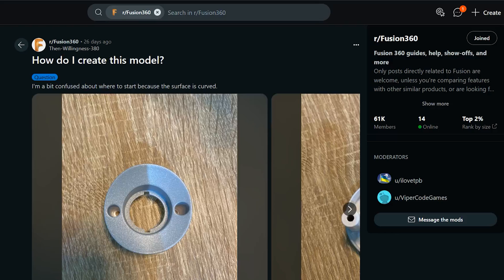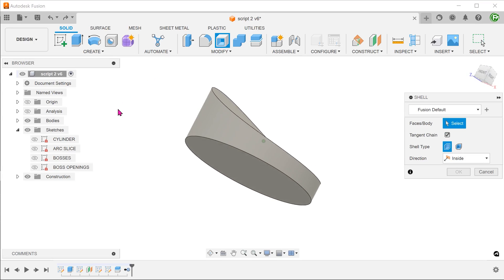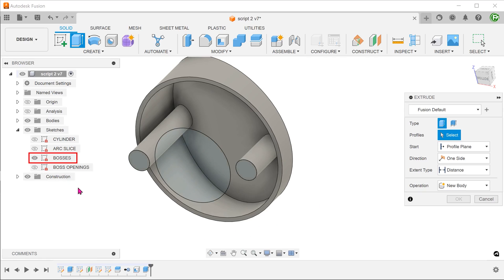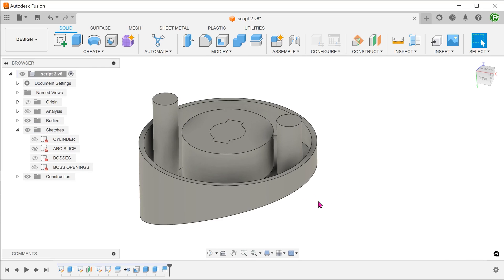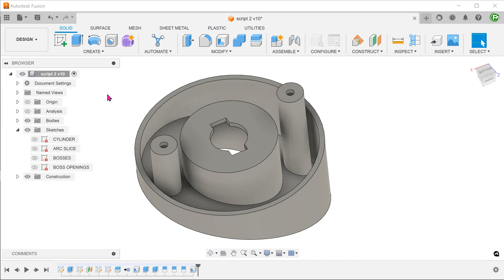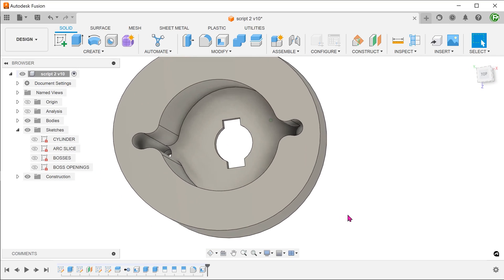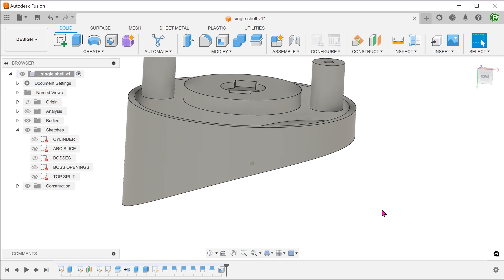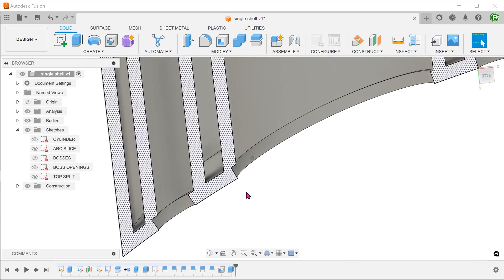Autodesk Fusion | Can we do this in a single shell?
Exploring different shelling strategies in creating this model.

0:00 Intro
0:48 Two Shell Operations
6:45 Single Shell Operation (failed attempt)